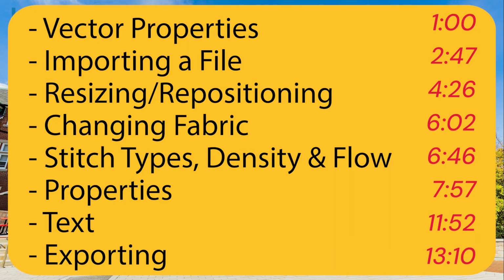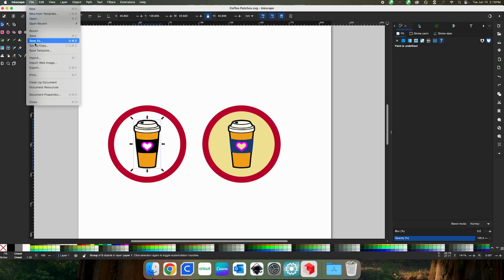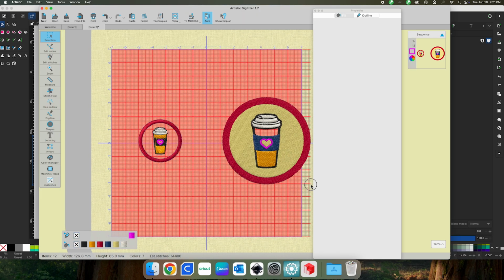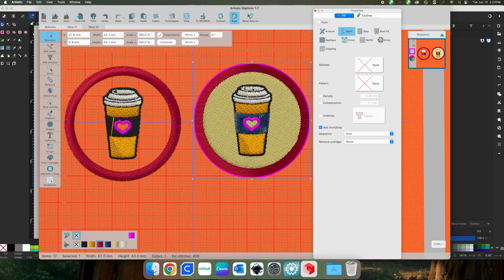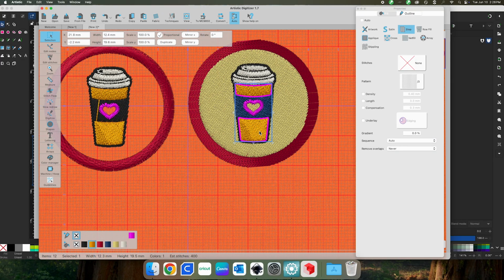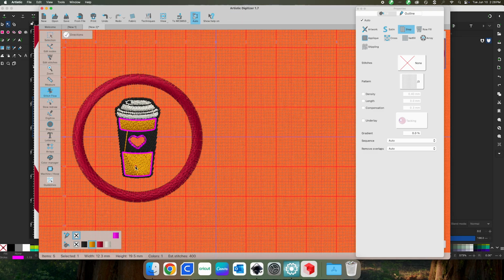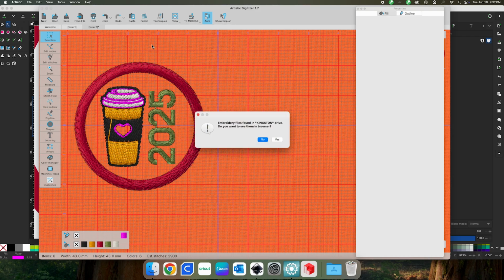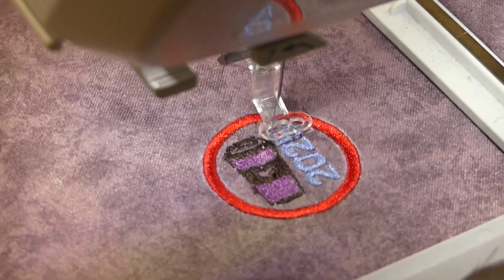Artistic Digitizer Tutorial | John F. Wood Centre Makerspace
This video is intended a supplementary instructional tool for using Artistic Digitizer to create and format files for use in the John F. Wood Makerspace. It is not a substitute for the instruction of our experienced Makerspace staff, but serves to reenforce individual learning and practice.

Chapters:
1:00 Vector Properties
2:47 Importing a File
4:26 Resizing & Repositioning
6:02 Changing Fabric Background
6:42 Stitch Types, Density and Flow
7:57 Properties Tab
11:52 Text Tool
13:10 Exporting